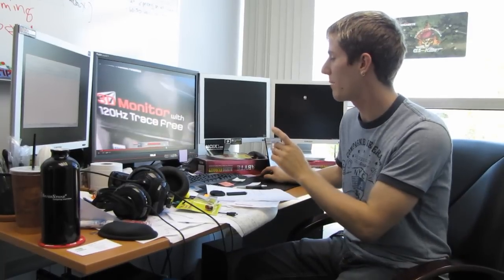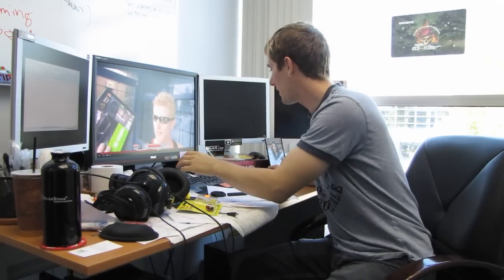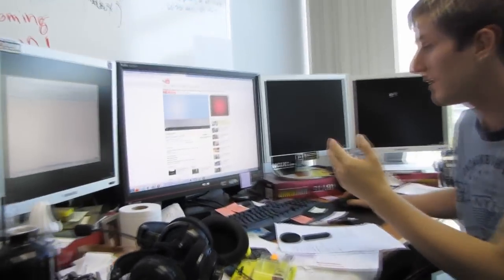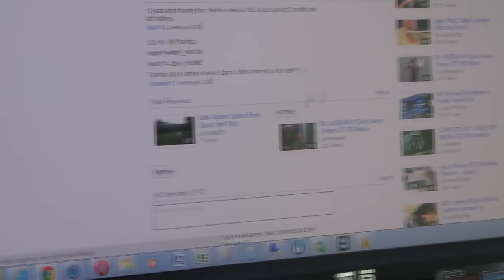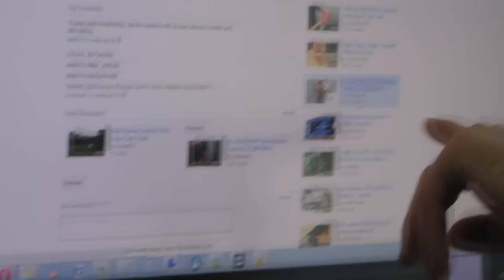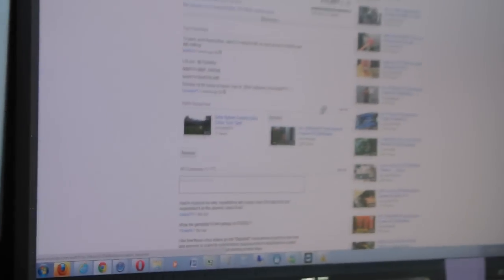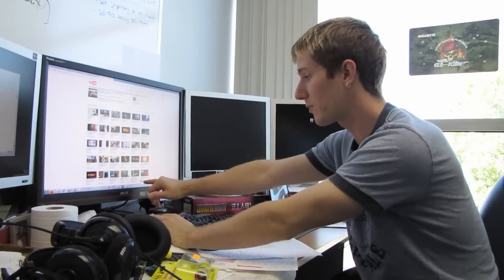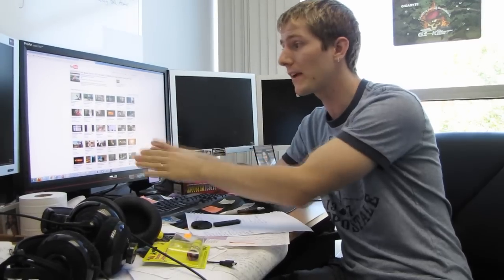Duke Nukem Contest is OVER - Winner Announced in 1 Week Linus Tech Tips